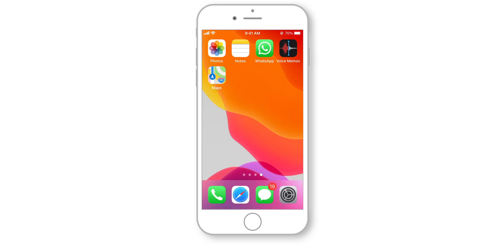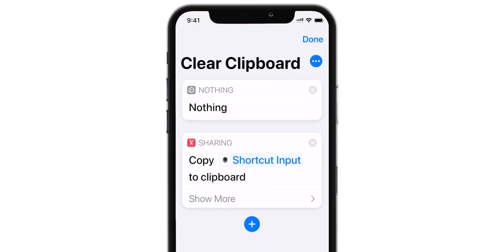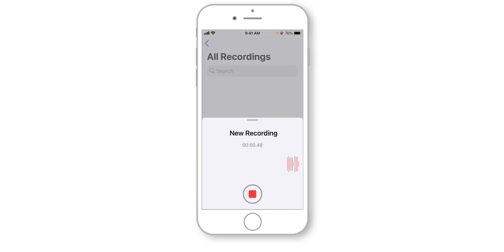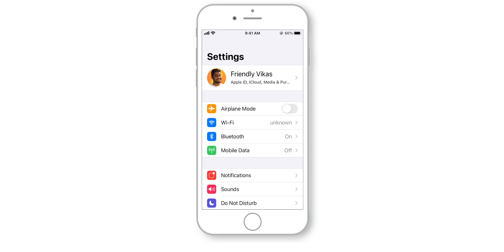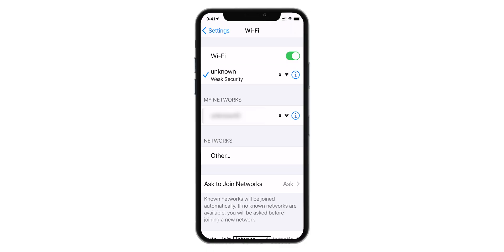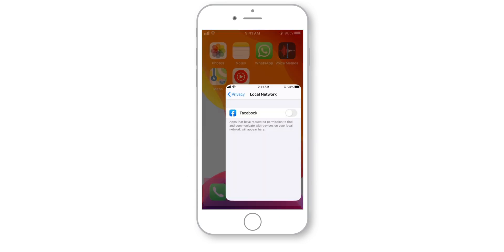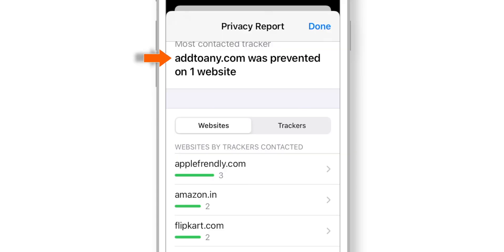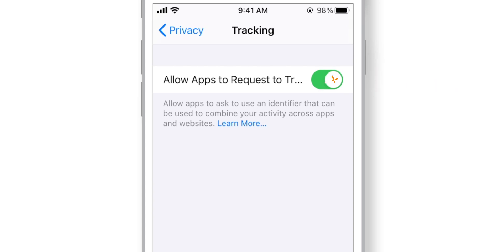iOS 14 Privacy Features! (The 8 Best Features)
Checkout iOS 14 privacy features video to see 8 best privacy features Apple has packed into iOS 14. There are more than 8 privacy features in iOS 14 but I found these 8 features worth sharing. There are many new features in iOS 14 apart from these selected privacy features. Apple has packed some cool iOS 14 features as well as some hidden iOS 14 features in early Beta updates. I shall cover all these iOS 14 features step by step on this channel.
If you can think of any cool iOS 14 privacy feature, please comment down in the comments section below and help the community. So now go ahead, watch this iOS 14 privacy features video and turn on iPhone settings for better and enhanced privacy.

➤ What’s in this iOS 14 privacy features video?

⏳Timestamps:

00:00 Introduction
00:18 iOS 14 Feature – Clipboard Notification
01:53 Camera and Microphone Indicators
03:09 iOS 14 Feature – Precise Location
04:31 Wi-Fi Private Address
05:18 iOS 14 Feature – Selected Photos
05:52 Local Network Permission
06:57 Safari Privacy Report
07:51 iOS 14 Feature – Tracking
08:35 Thanking note

Hope you guys found this iOS 14 privacy features video useful!

➤ Apple’s official link to download iOS 14 and iPadOS 14 Public Beta profile:

➤ CREDITS: 🙏🏼

➤ ABOUT ME: 😺

Thank you for visiting the channel. Hope this iOS 14 privacy features video helps.